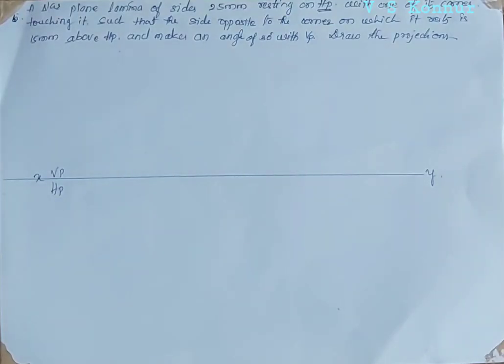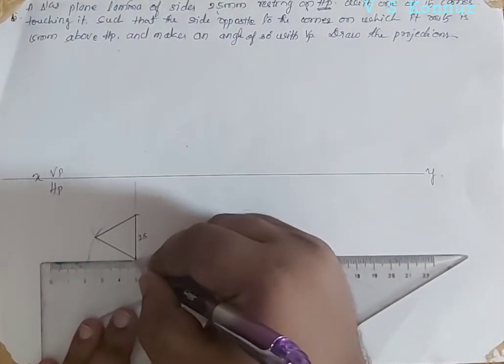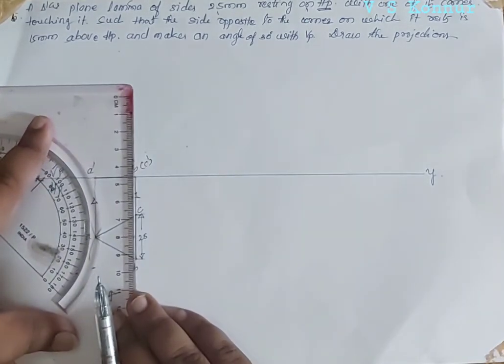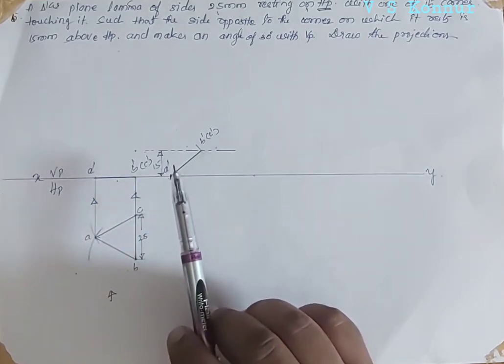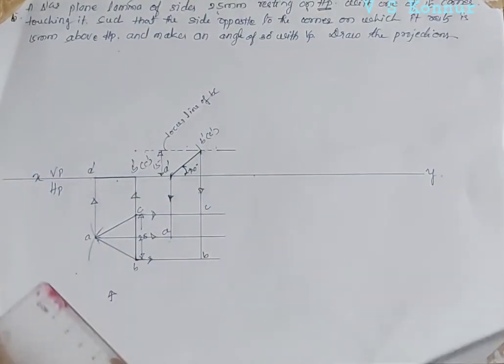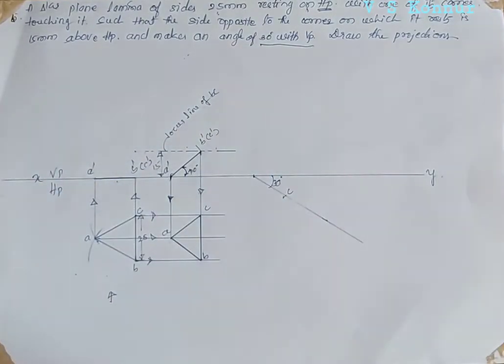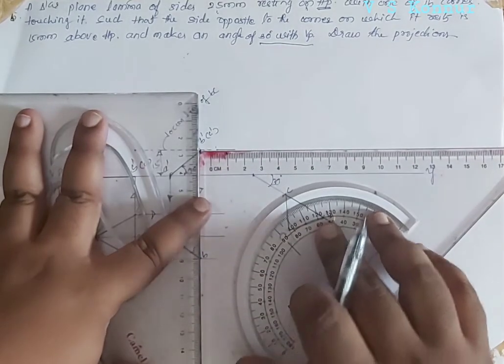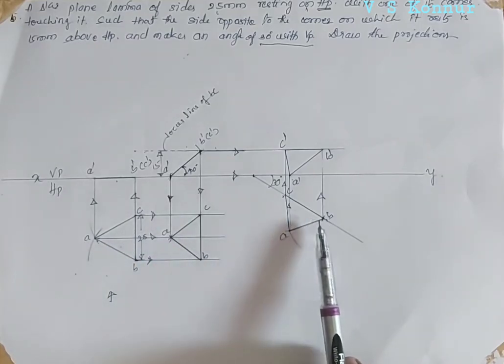Triangular lamina resting on one of its corner edge resting at 3rd position